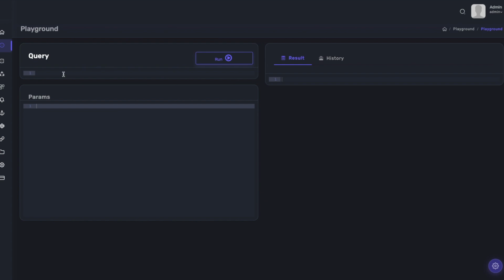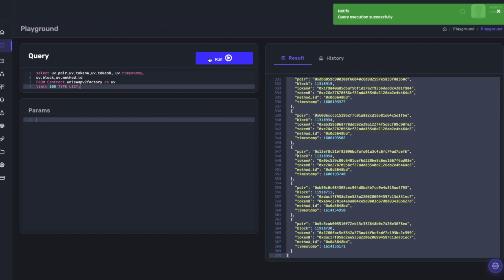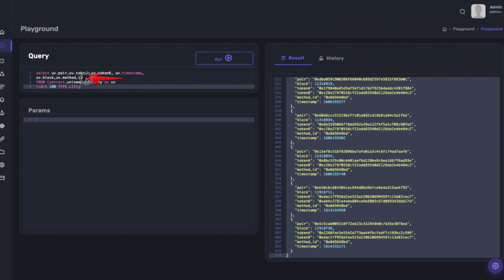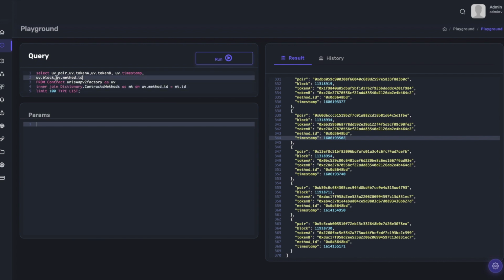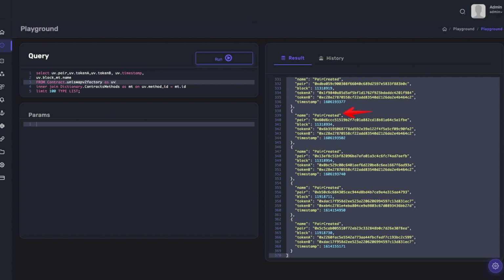LedgyX Nested queries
In this video, I show how to build nested JSON structures in SQL and send processed results directly to Telegram — all inside LedgyX.

You’ll see how to:
✅ Create and configure contract-based tables
✅ Join data and transform raw blockchain logs
✅ Build complex JSON objects with just SQL
✅ Send parsed results automatically to Telegram

No Python, Node.js, or backend code — just pure SQL logic, simplified.

👉 Watch the demo here [attach video]